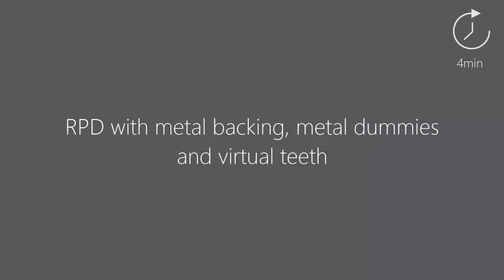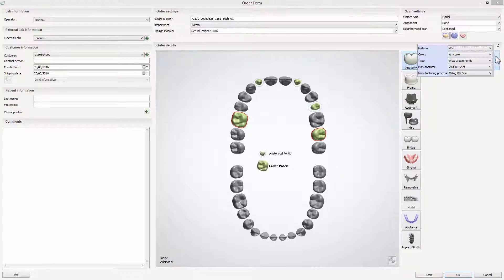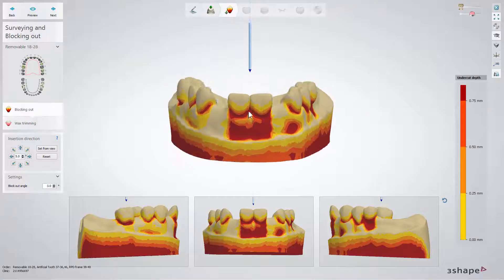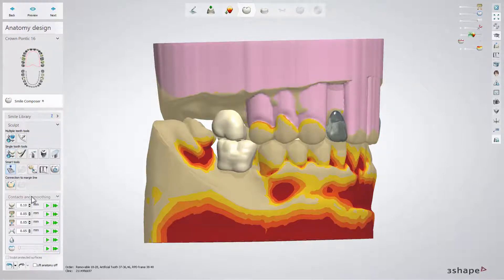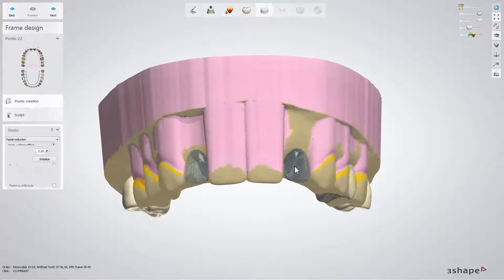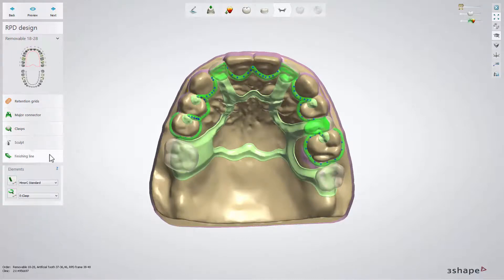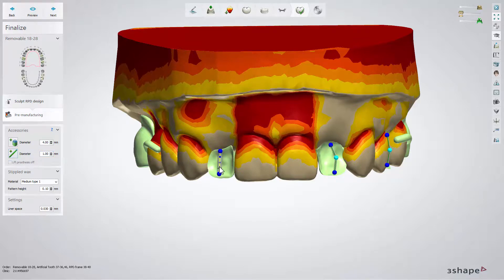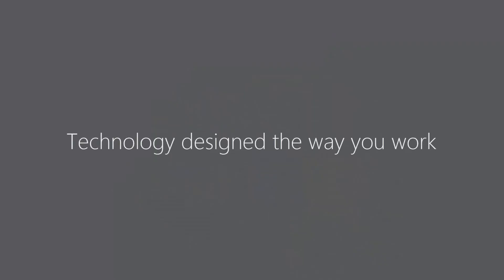3Shape Dental System - RPD with Metal Backing, Metal Dummies and Virtual Teeth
This video explains how to use the new tools for designing RPDs in Dental System™. After watching it, you will know how to create an order form and in which step the new features are available.